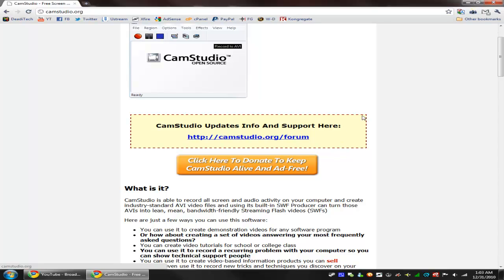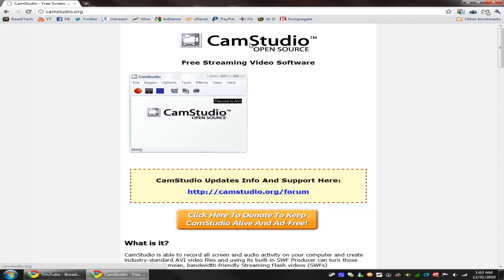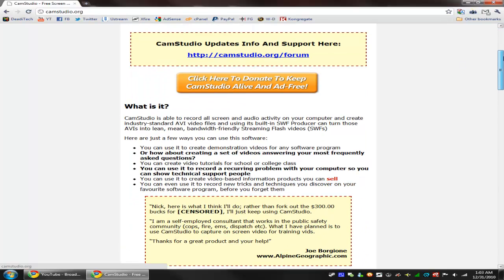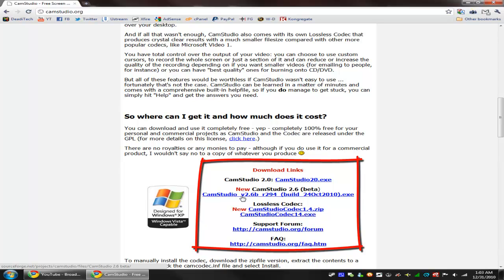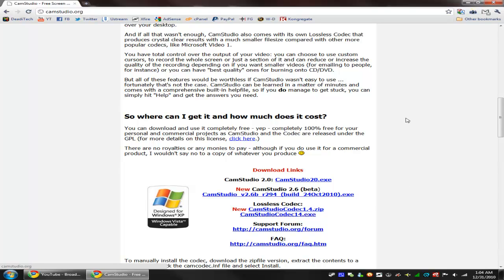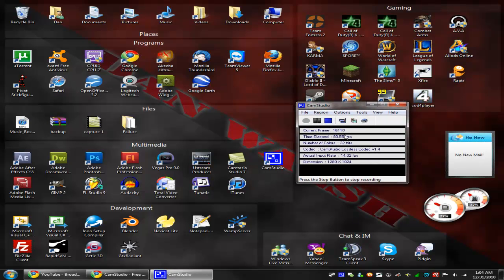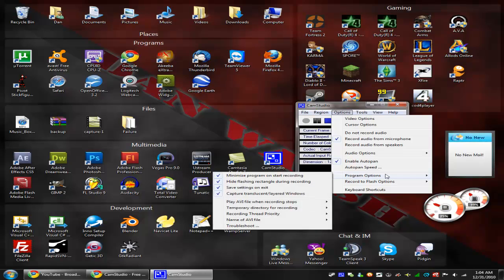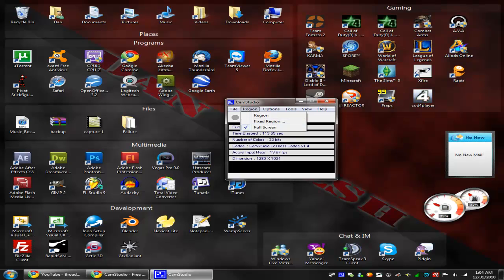How To Record Your Own Screen For Free On Windows